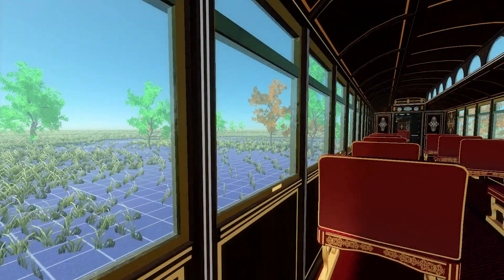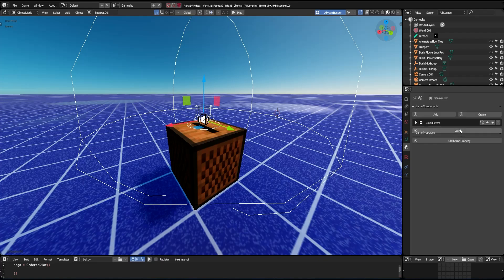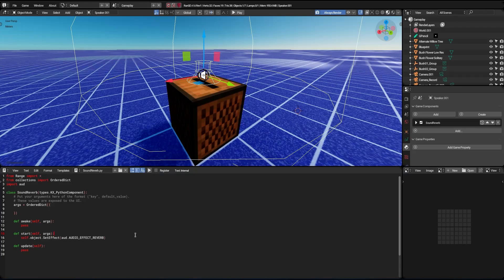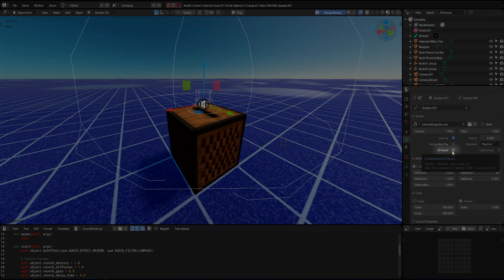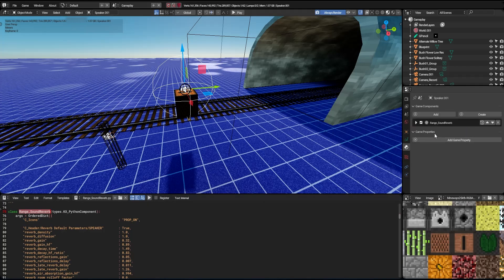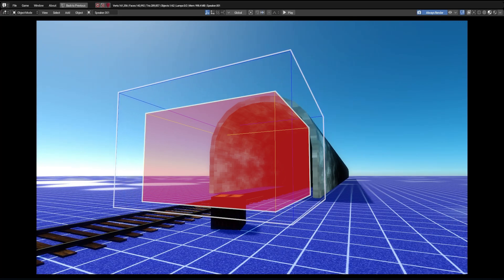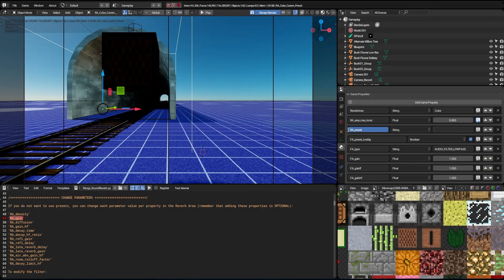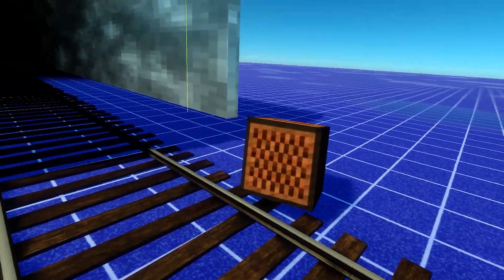🔊 IMMERSION WITH SOUND FX! | Sound Reverb Tutorial - Range Engine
Sound is crucial in gaming as it creates immersion and atmosphere. Today we gonna master Audio Reverb and SoundFX and take your game audio experience to the next level!